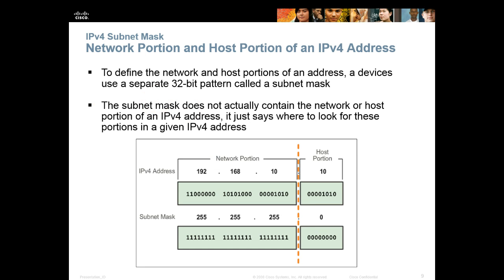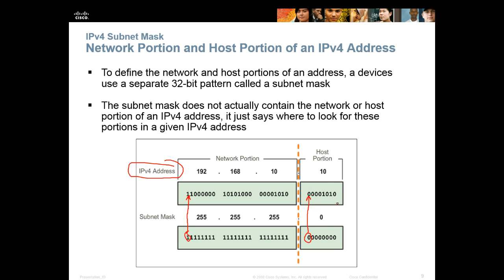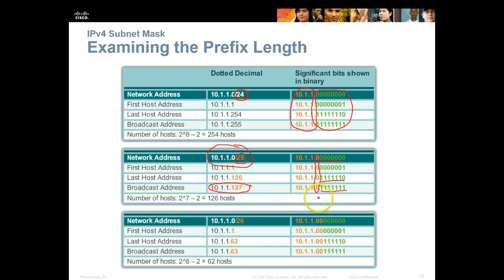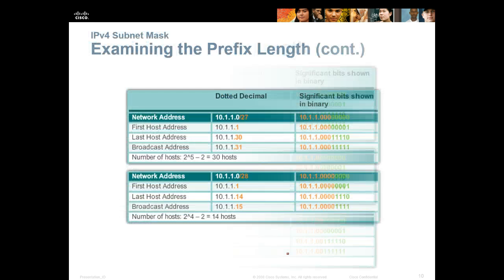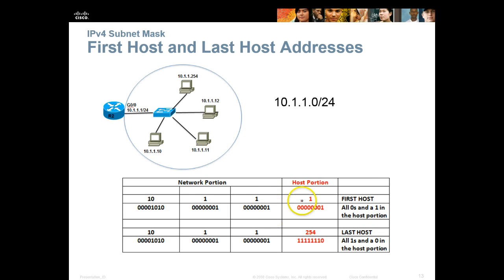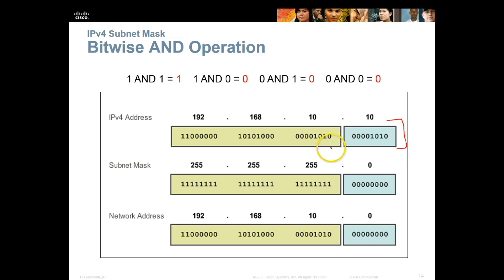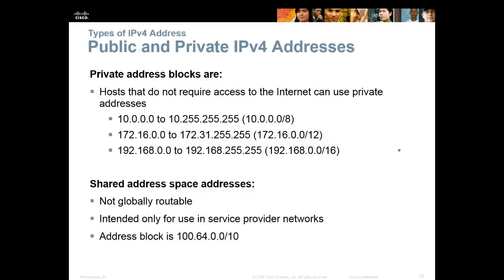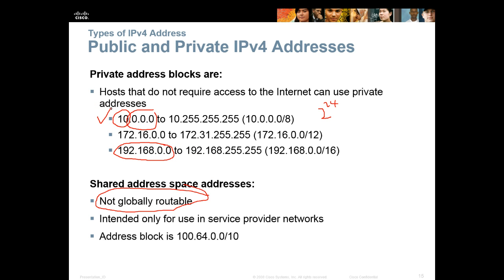IPv4 Brief Review